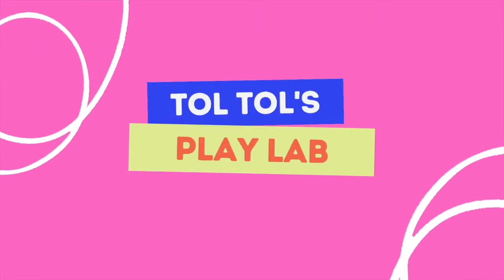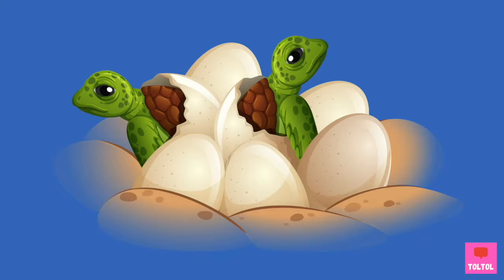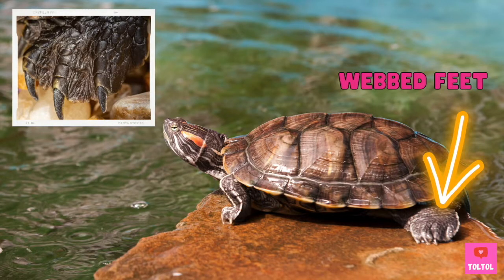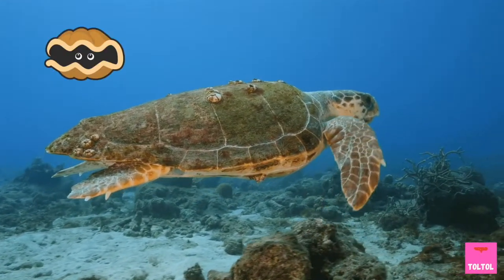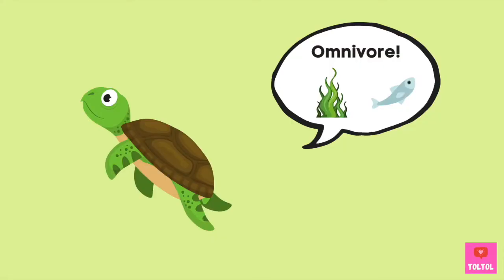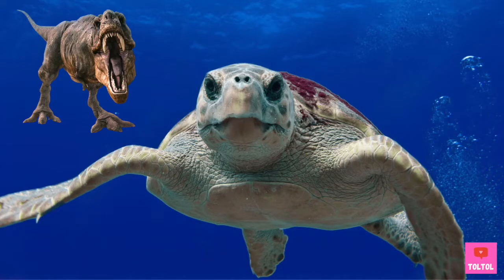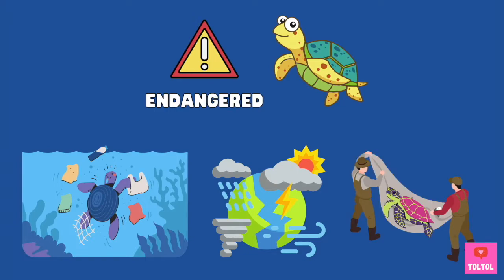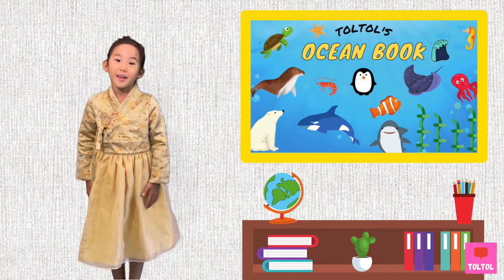SEA TURTLE Fun fact -Leatherback sea turtles and more | Toltol’s Ocean Life Book -Kids Encyclopedia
Are Sea turtles reptiles? How are Turtles and Tortoises different? What do Sea turtles like to eat? How deep can Leatherback Sea Turtles dive?

Time to learn about Sea Turtles!

0:00 Let’s learn about Sea turtles!
0:36 Sea turtles are Reptiles!
1:24 How are Sea turtles, Land turtles and Tortoises different?
2:42 There are 7 Sea turtle species!
2:52 Green sea turtle facts
3:10 Hawksbill sea turtle facts
3:40 Leatherbacks are the largest!
4:51 What do Sea turtles like to eat?
5:25 Baby sea turtles to the ocean
6:45 Sea turtles are endangered!
7:41 Quiz time!
8:21 That’s a wrap!

About Toltol's Playlab Channel

Are you a kid who enjoys learning by playing? Are you as curious about the world as I am? If yes, then I would love you to join me for a virtual playdate!

Toltol's Playlab is all about hands-on, engaging activities that help us kids learn and grow.
We'll build our own kids encyclopedia on animals. We'll do STEM, creative pretend plays, and anything else you can think of as a fun learn and play - TOGETHER!

(Fun facts about NARWHALS for Kids | Toltol’s Ocean Life Book - Kids Encyclopedia)
(Lego City Jailbreak - How to read invisible message?)